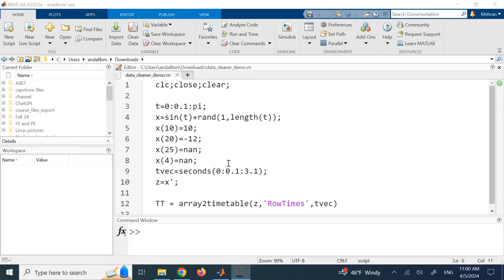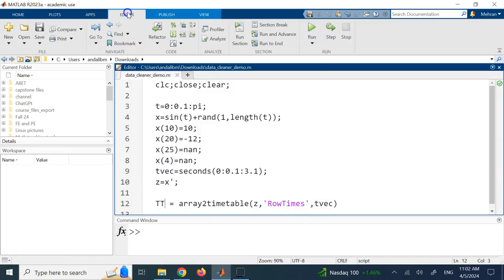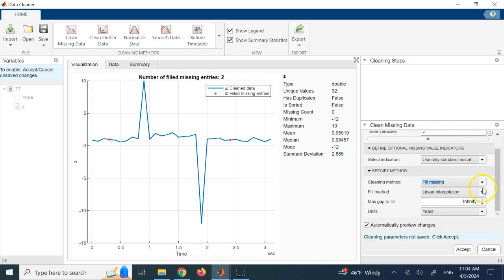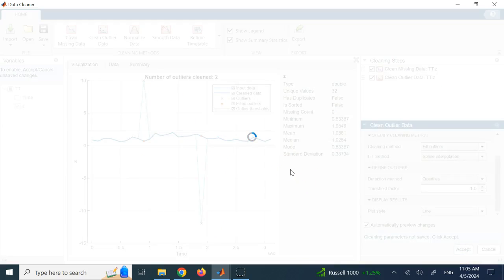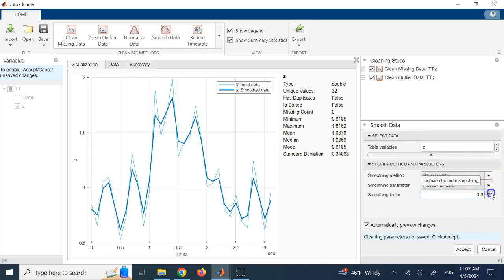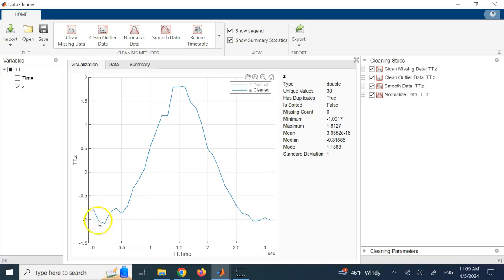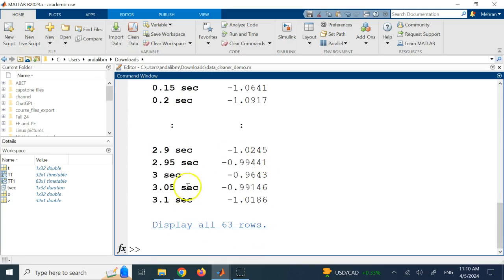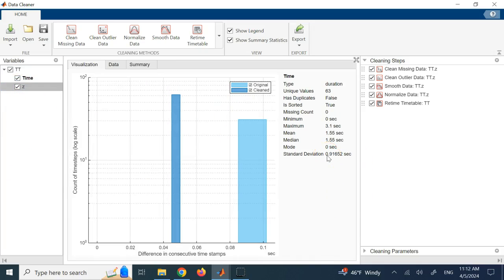Data Cleaner Tool in MATLAB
Data Cleaner Tool in MATLAB is shown in this video.